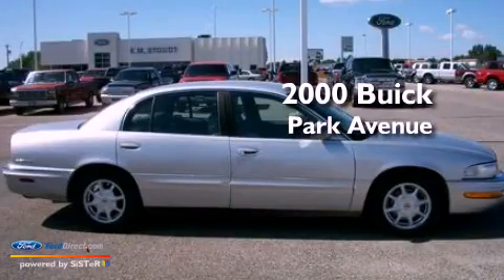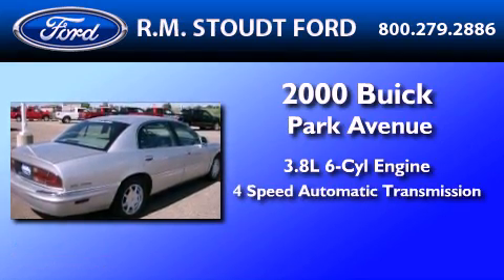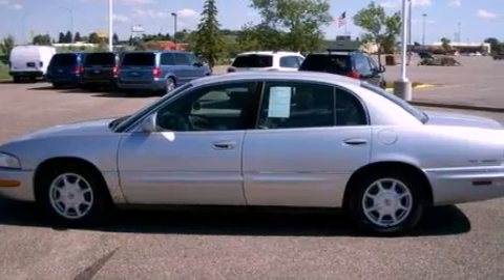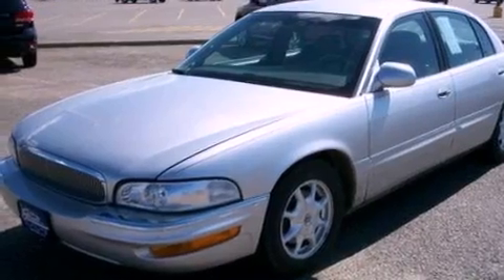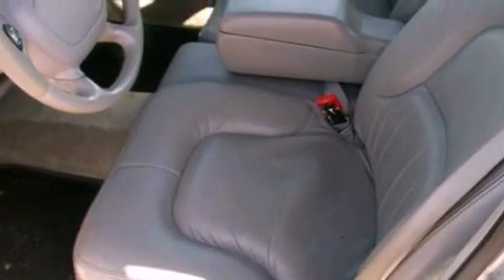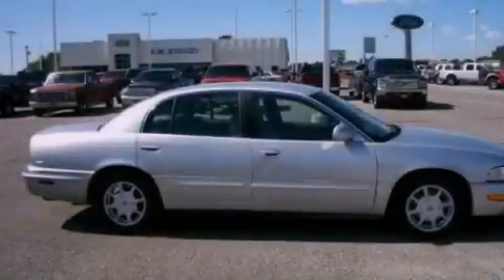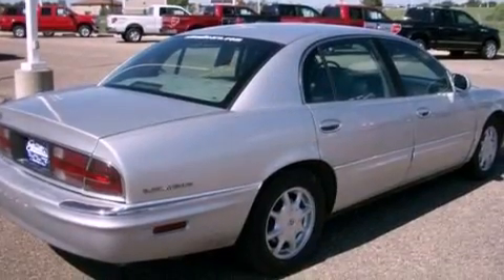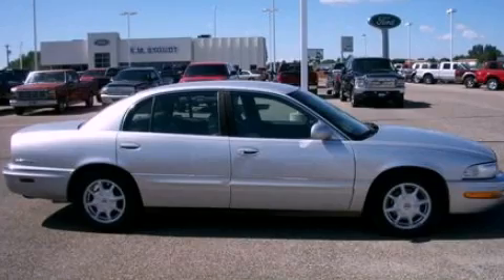2000 BUICK PARK AVENUE Carrington ND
We are proud to present this 2000 BUICK PARK AVENUE .

 We've been honored to serve the  ND area , we promise that your experience at our dealership will exceed your expectations !

 Year : 2000

 Make : BUICK

 Model : PARK AVENUE

 Engine : 3.8L V6

 Trans . : AUTO 4SPD

 Exterior : SILVER

 Miles : 119,000

 Interior : GRAY

 800 23rd. Street SW

 Pre-Owned 2000 BUICK PARK AVENUE  ND